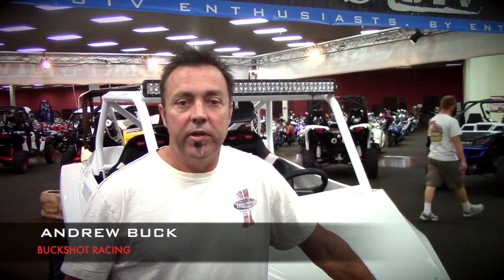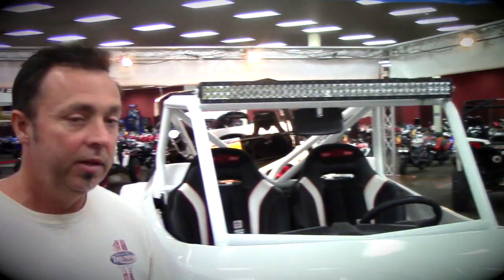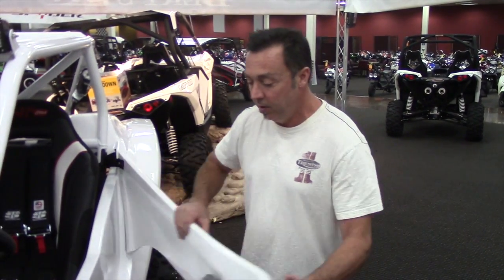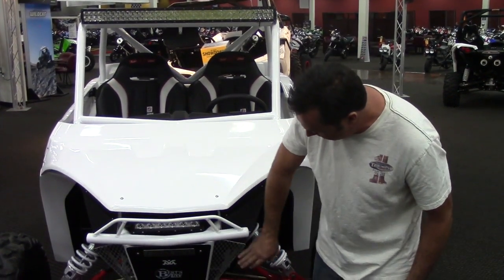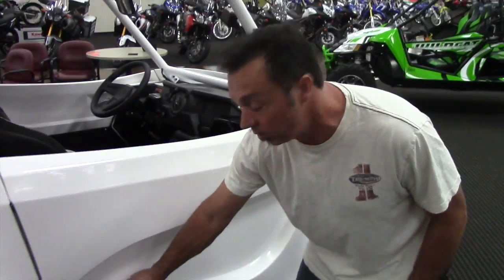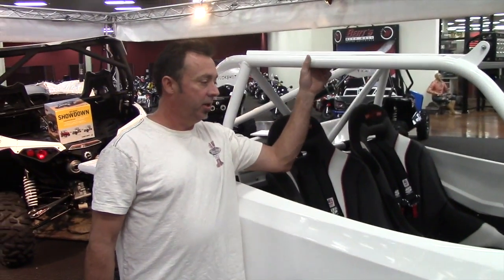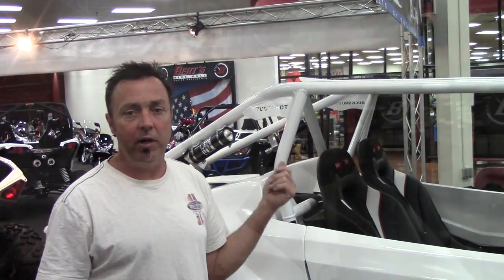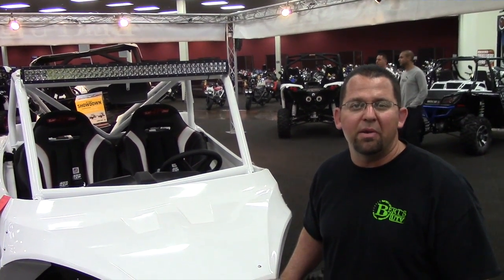RZR XP 1000 "BUCKSHOT BUILD" | Custom Build Inside Look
Take a look at the 2014 RZR XP 1000 "BUCKSHOT BUILD"!!! This RZR has a completely new fiberglass body designed from Buckshot Racing. Andrew from Buckshot walks you through some of the awesome features of this build! This build is one of a kind and is a complete transformation of the RZR XP 1000. This full fiberglass kit will be available to purchase soon from Bert's!